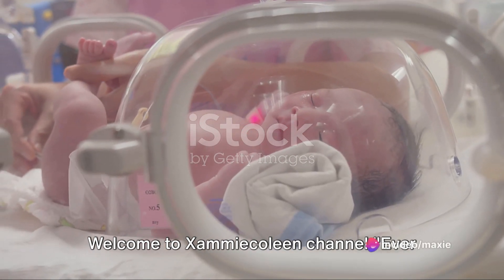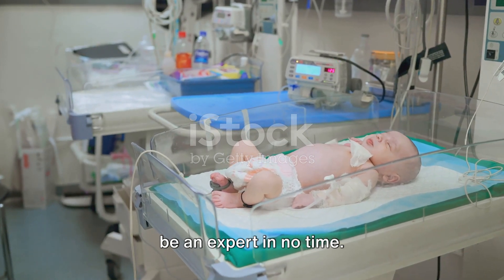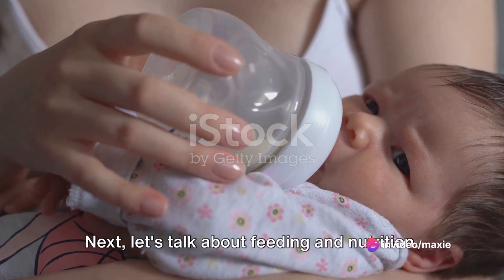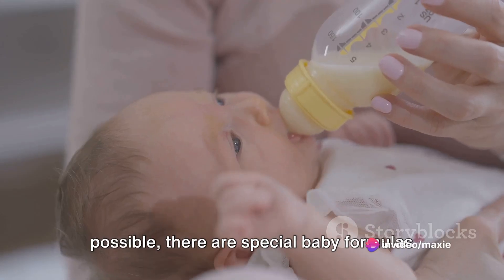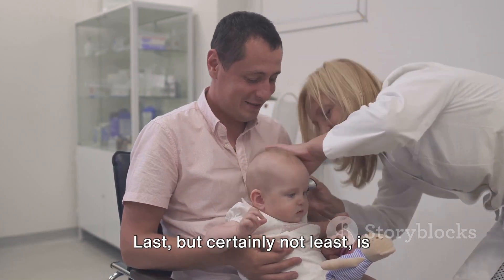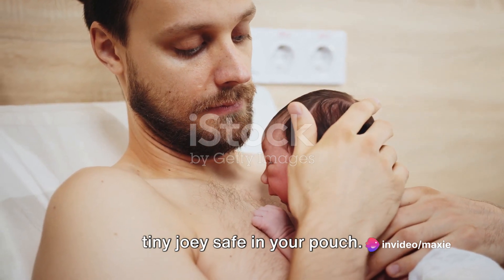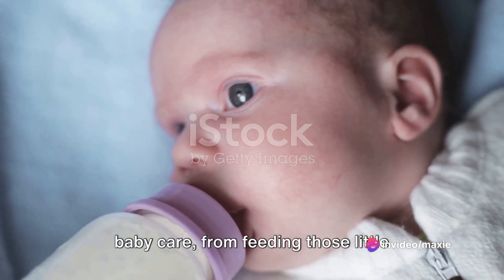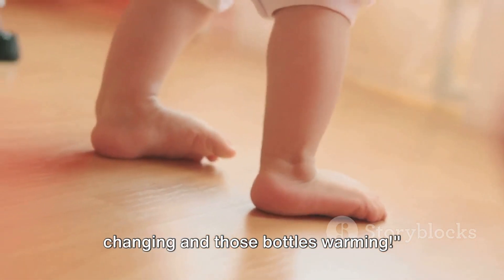Xammie Channel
Preemie Parenting 101: A Light-hearted Guide